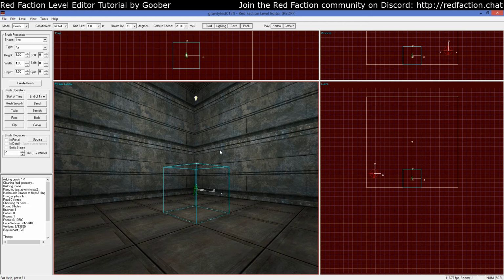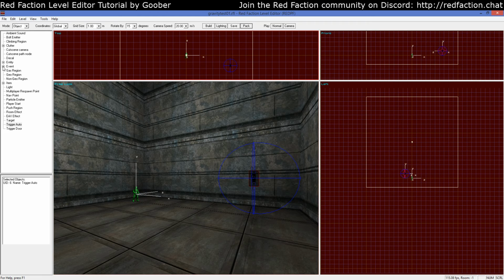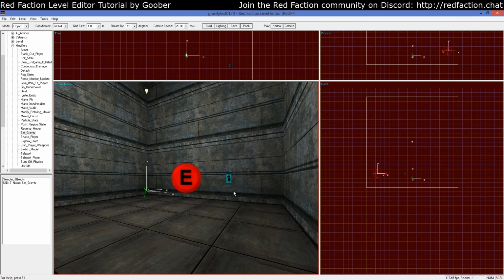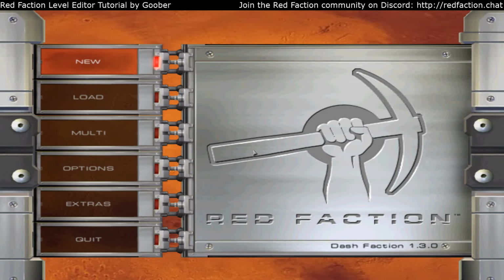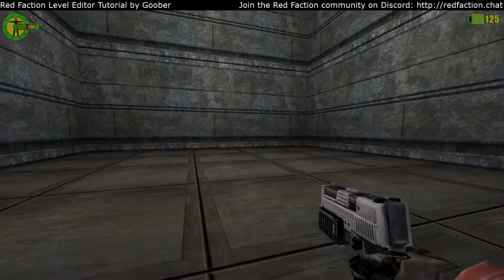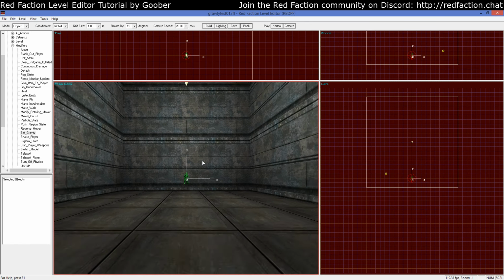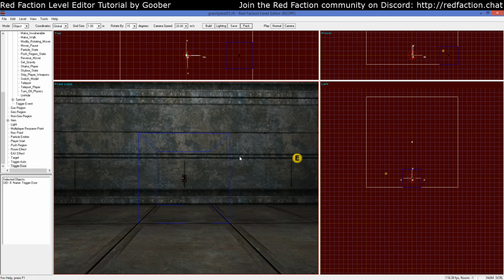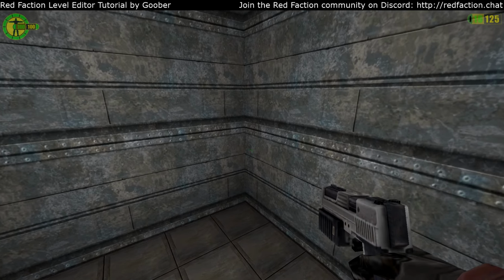Red Faction Level Editor - Modifying Gravity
Quick RED editor tutorial showing how to modify gravity in the game.

The Red Faction community lives on the FactionFiles.com Discord server!

Additional resources:
- The largest Red Faction series community site.
- Red Faction one-stop source for help and assistance
- Dash Faction: the highly recommended third-party patch for playing Red Faction